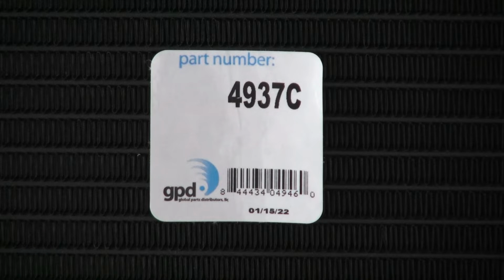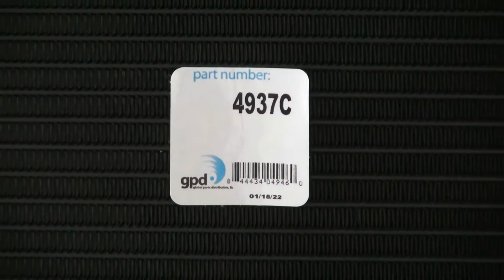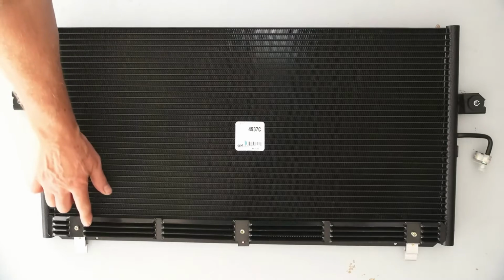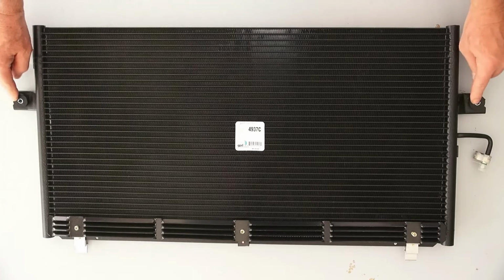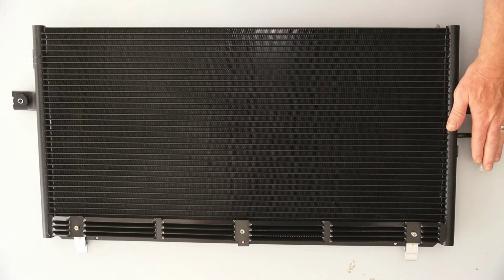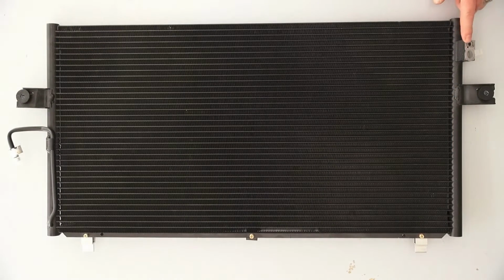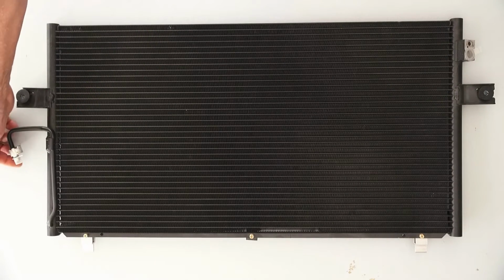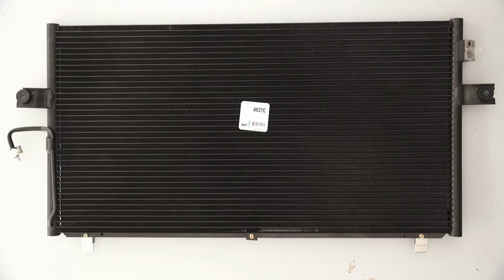Maxima Gen 4 AC Condenser coil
here is a look at a new condenser coil prior to installing